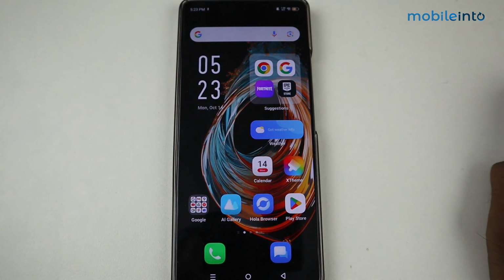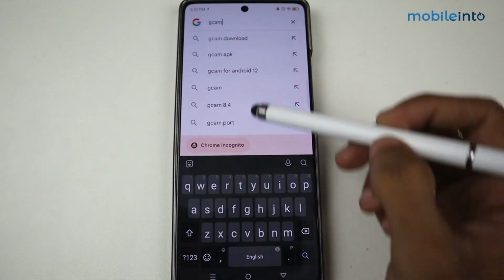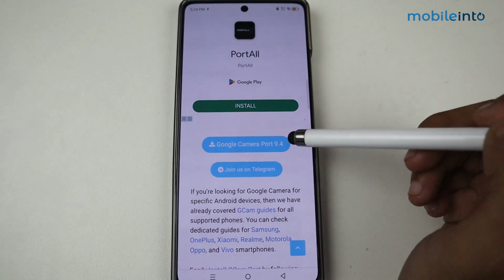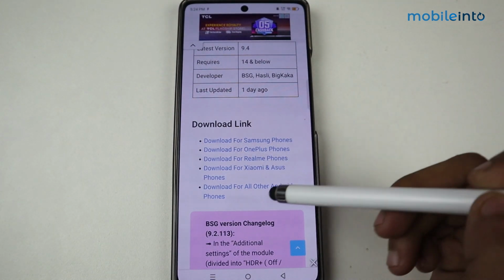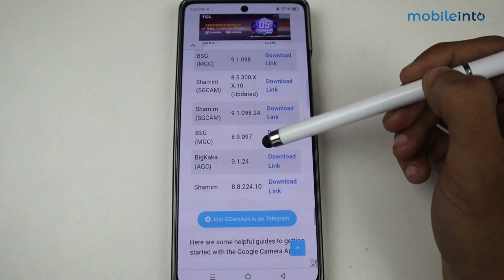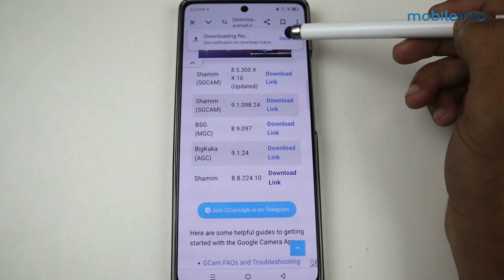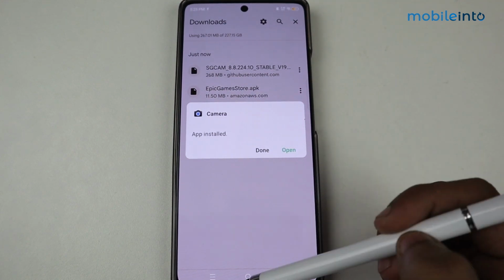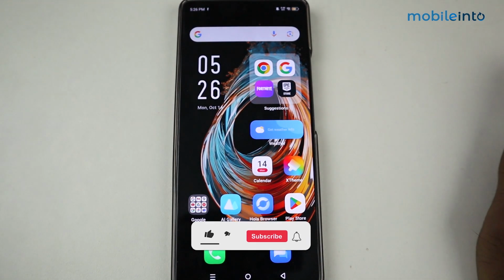Download & Install Google Cam in Infinix Note 40 | Setup Gcam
How to download and install Google Camera (GCam) on your Infinix Note 40. To install or set up Google Camera (GCam) in Infinix Note 40, follow these steps.